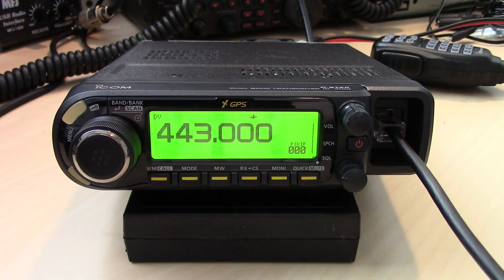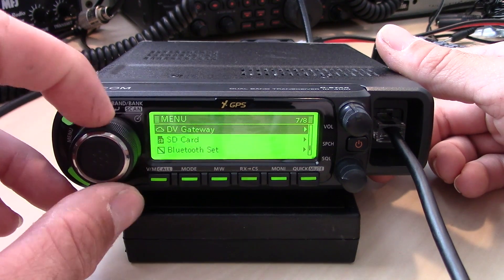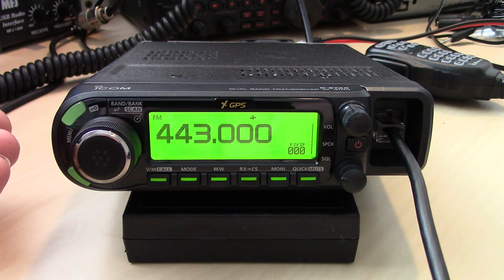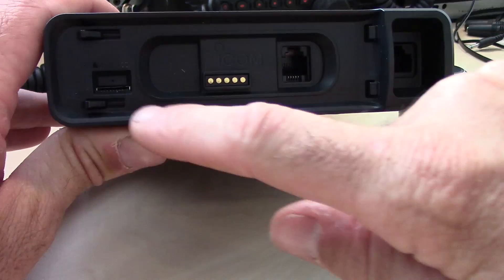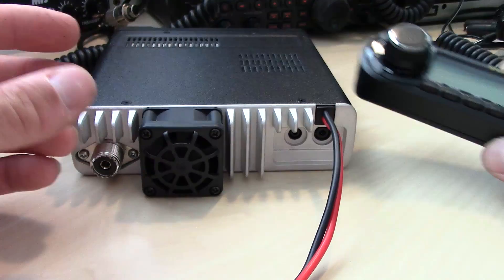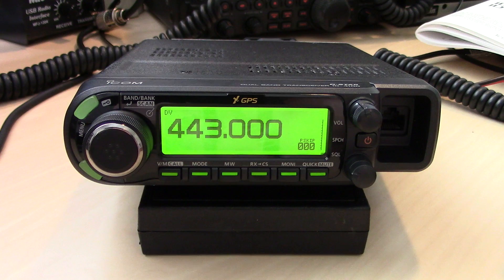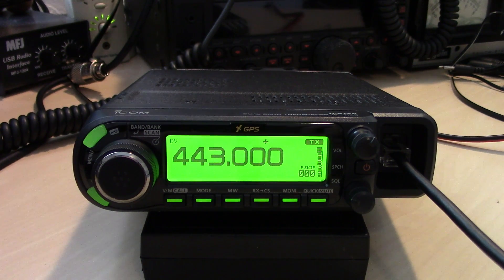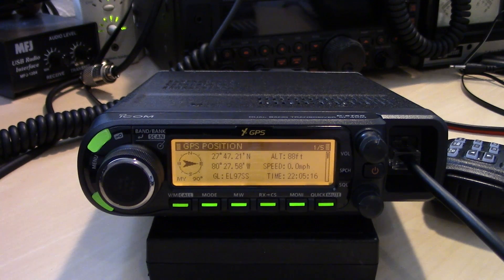Icom ID-4100 D-Star mobile quick review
Just a brief look at the new ICOM ID-4100 D-Star mobile. Thanks to GIgaParts for letting me play with this.
Radio has some familiar features for a lot of us Dstar users. Also added are some NEW features such as Terminal Mode, Access Point Mode, and 4 different colors on the display.
LIKE my page on Facebook.com/hamradioconcepts